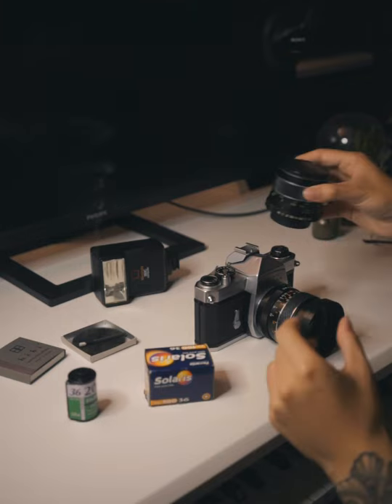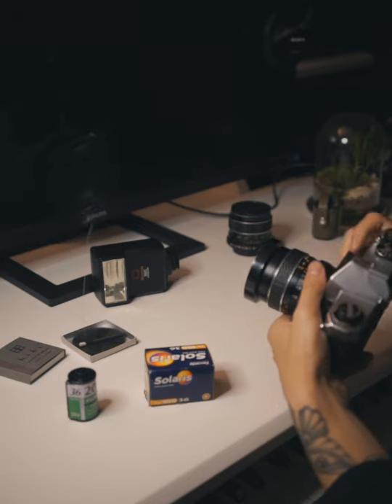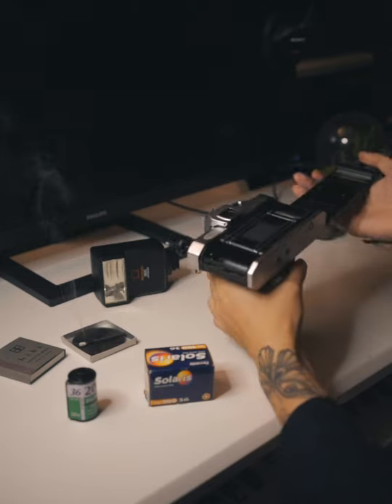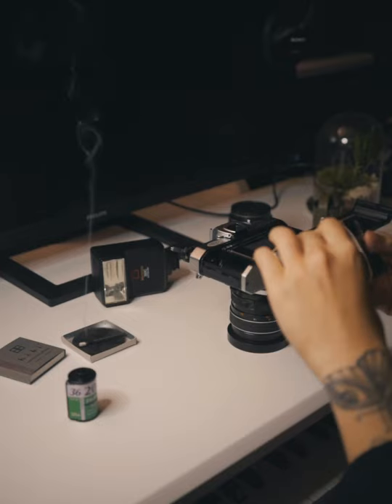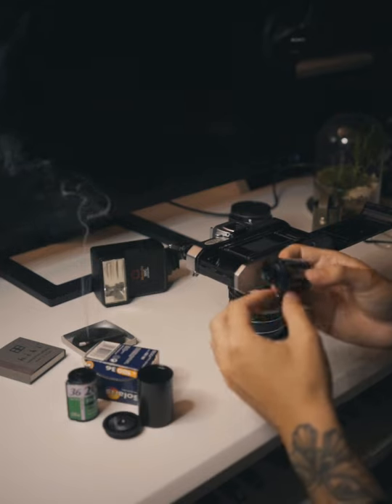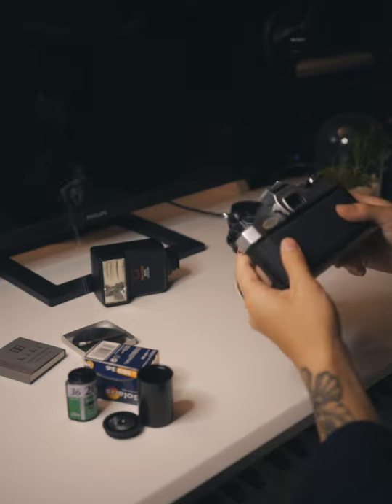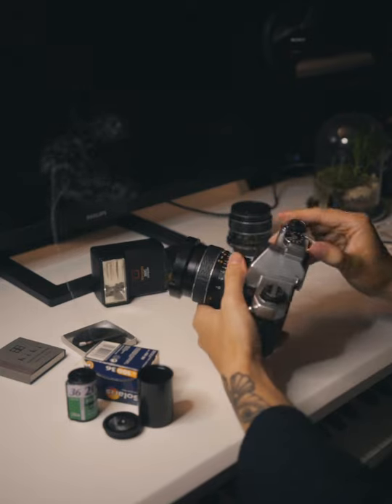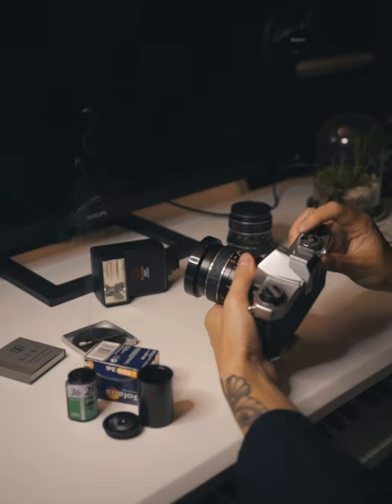Film Camera ASMR - Pentax Spotmatic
Film Camera ASMR

Pentax Spotmatic is a mechanical slr camera made in the 1960s and 70s.

Loaded with an expired 135 film, Ferrania Solaris FG 100, which the production ceased in 2008.

FOLLOW @soraxstudio for more